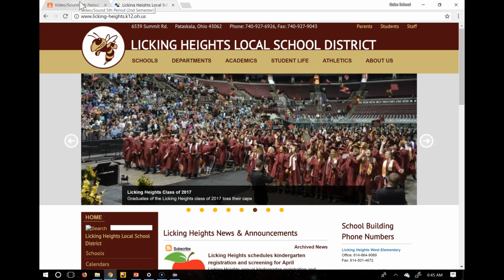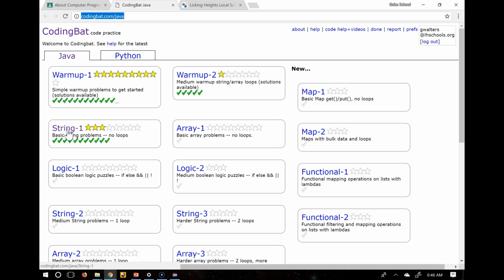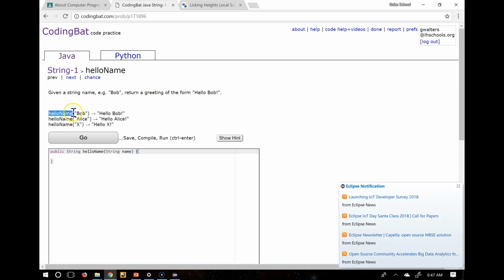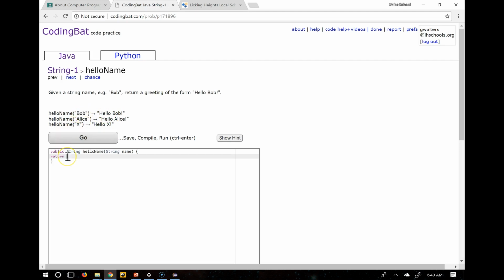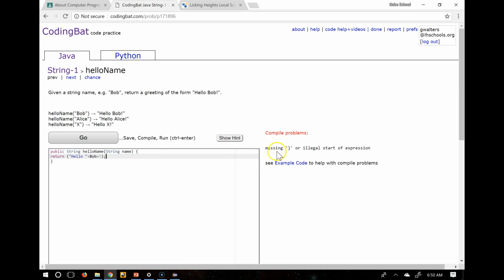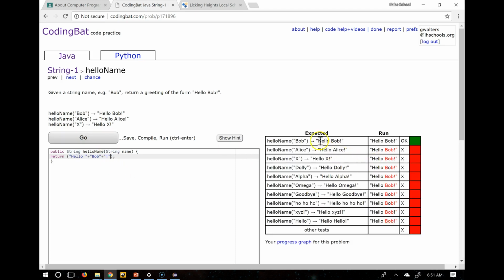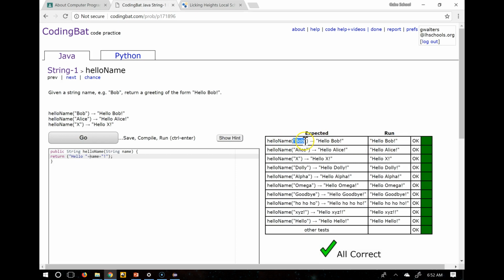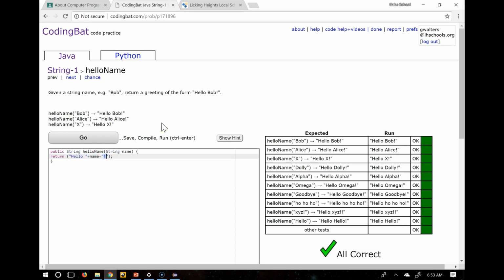Initial Walkthrough for codingBat